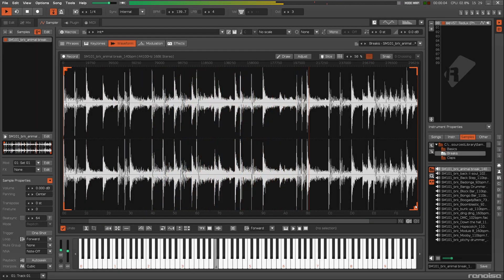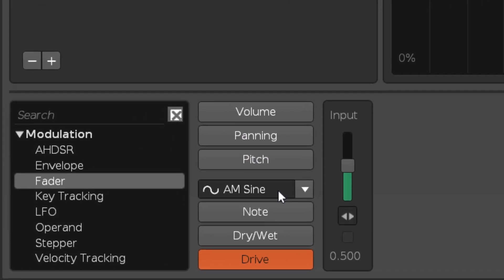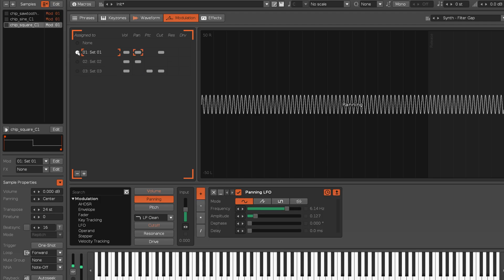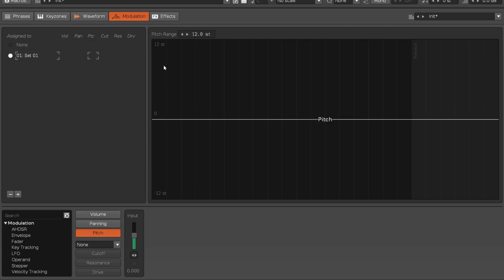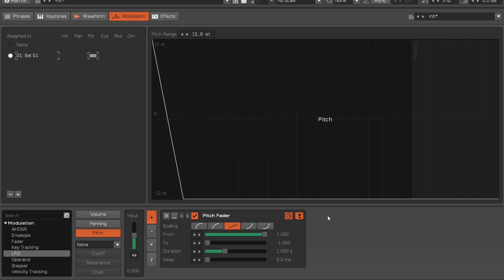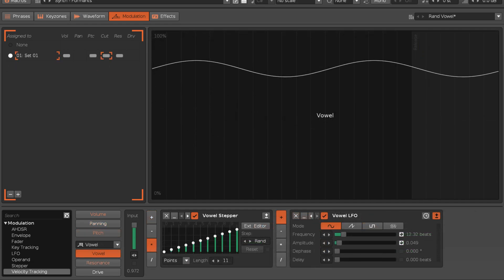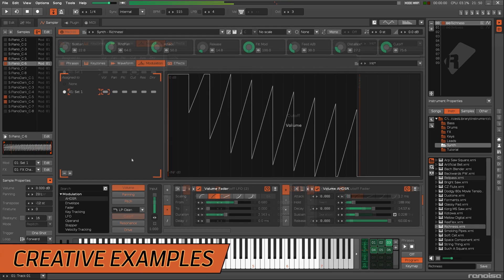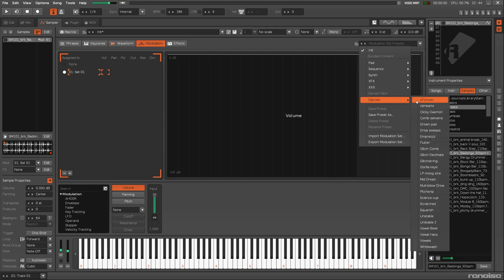Sampler - Modulation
Adding modulation to samples greatly expands the possibilities of their sound beyond the original audio. If you're unfamiliar with the Modulation section, this video shows the basics of constructing envelopes, using presets and Sets.

00:00 - Intro
00:54 - Sample Modulation
02:33 - Modulation Sets
04:39 - Constructing Envelopes
07:02 - The Modulation Devices
10:28 - Creative Examples